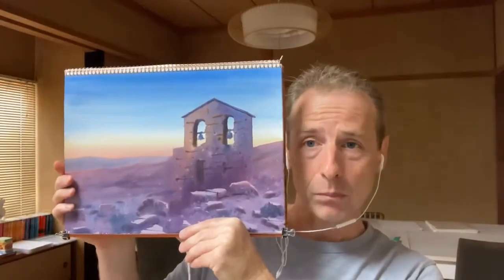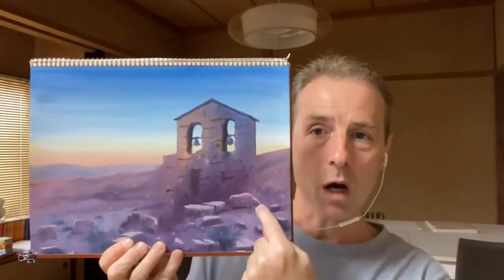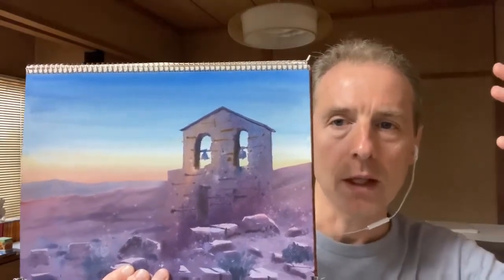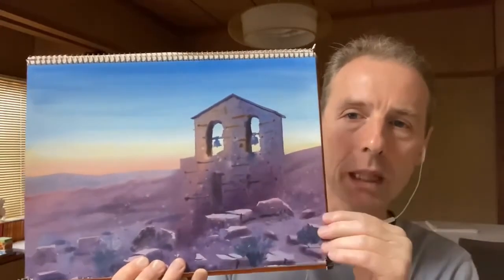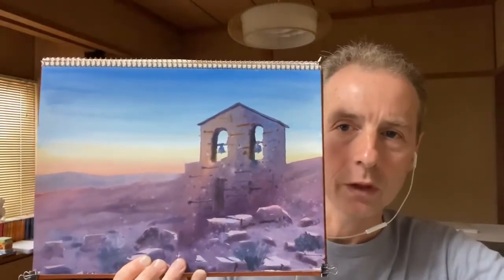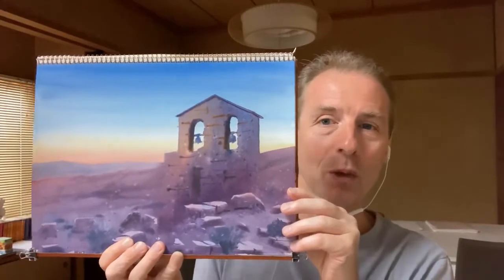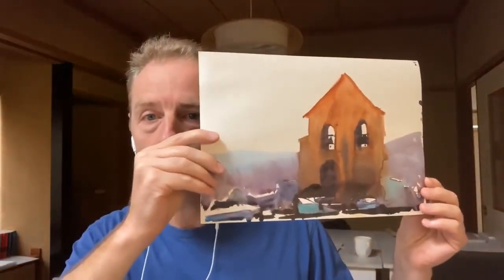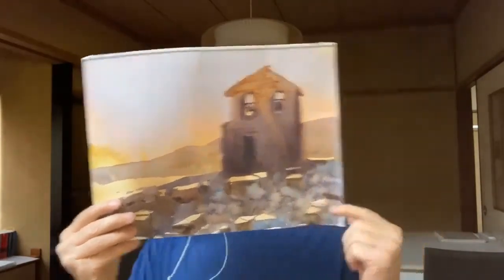16 Watercolor painting of a church ruin in Spain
Hi, I'm Gareth Naylor.

I think I painted this scene in October of 2020.

Sadly I don't know the name of this church or its location.

But it was fun to paint.

You can also buy high quality framed prints of my work from my website shop.

Gareth.